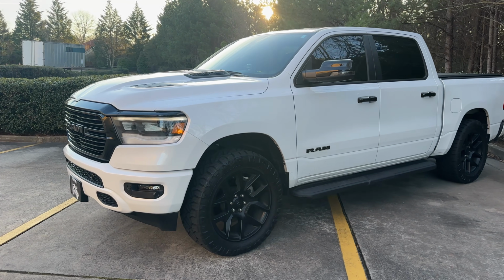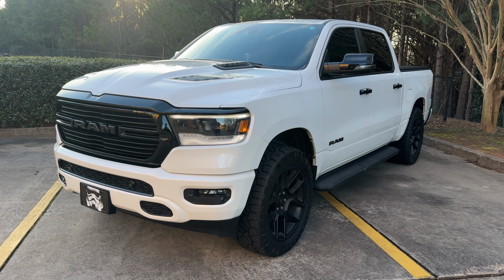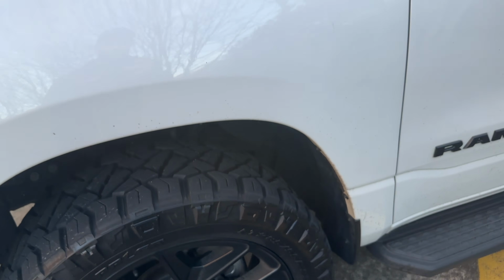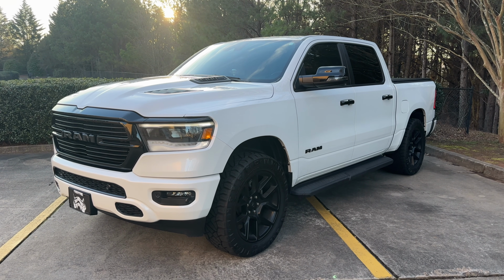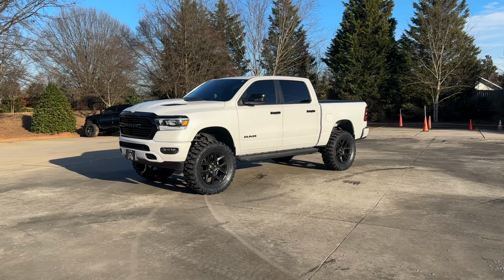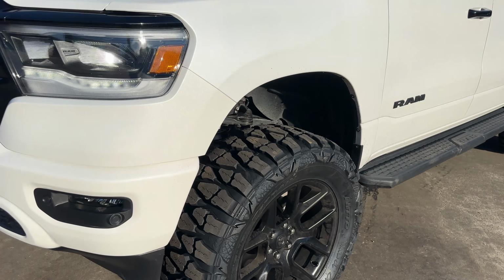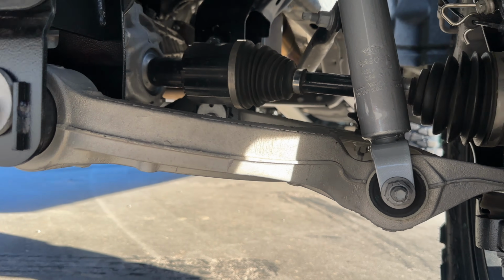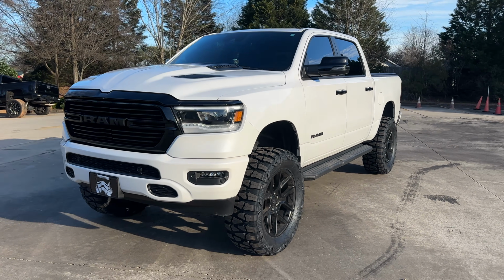Lifted & Ready: 6" RC lift & Nitto Mud Grappler Tires changed this Ram 1500 Forever!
Southern Tire
82 City Square blvd